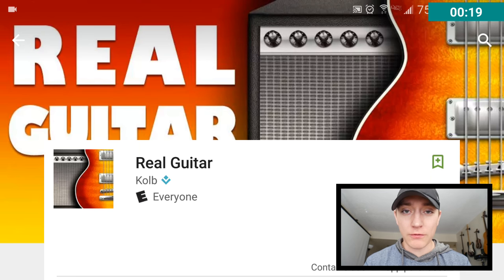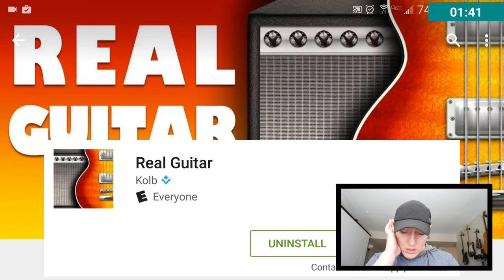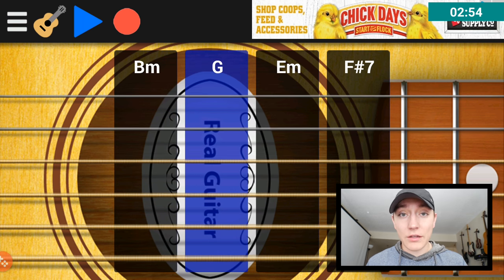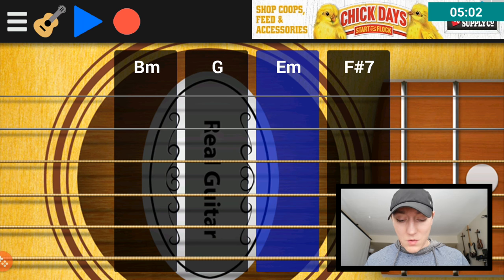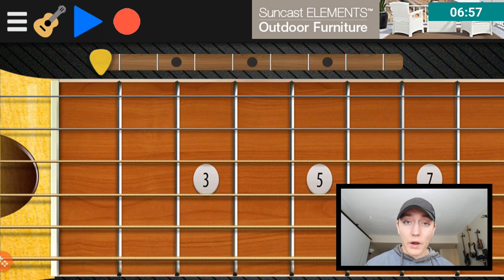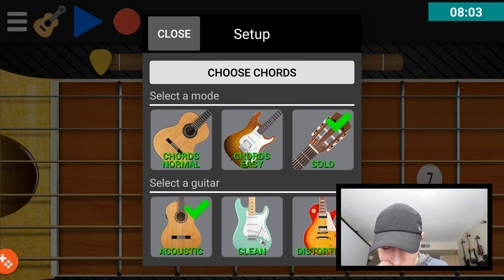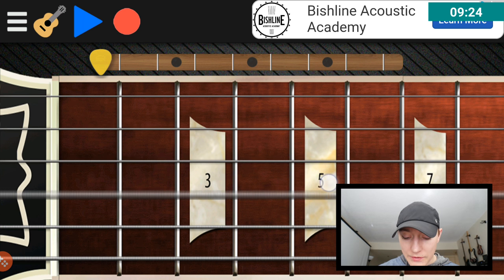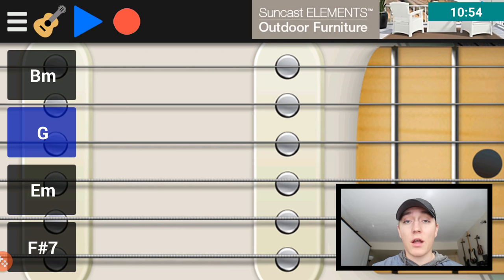Play guitar on your phone??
In this video I look at the app called "Real Guitar". It's made by the same makers of the app I examined called "Real Drums". This app is a little bit better then that one though, and I could actually see someone using this to record a little guitar part. There are some things that I would improve though. Watch the video to find out what they are!!

To find this song that I made...
(look in the first episode of "BlitzBeatz" s description)

Let me know if you like this kind of content.